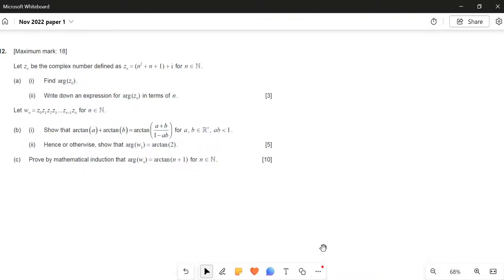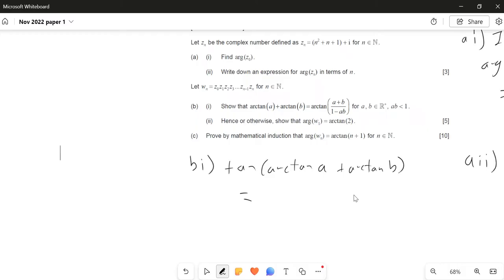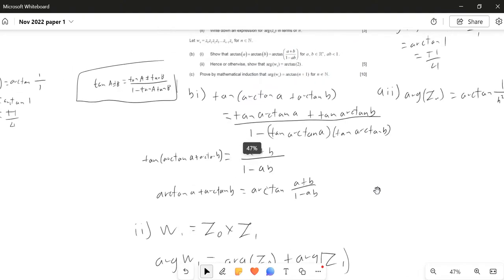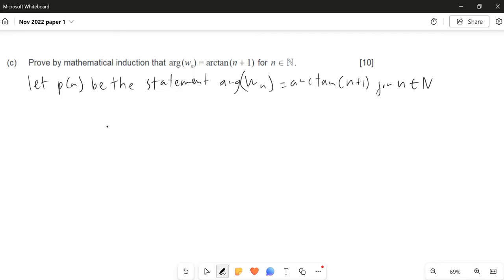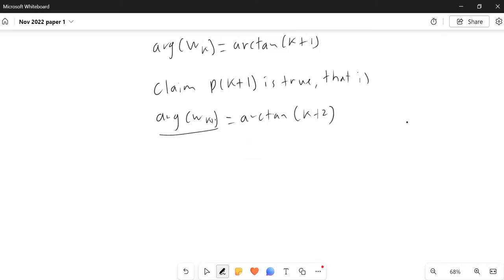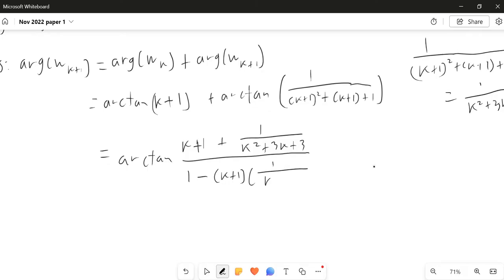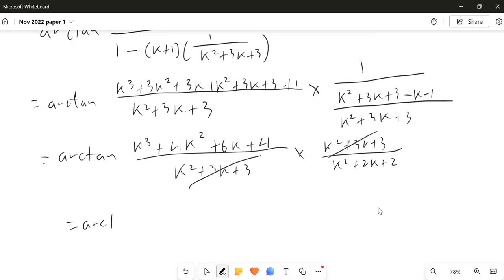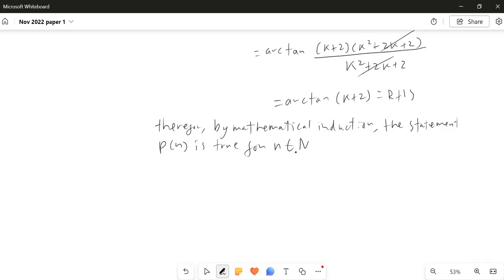IB Math AA HL Paper 1 TZ0 November 2022 qs 12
Let  z n  be the complex number defined as  z n= (n^2+ n + 1) + i  for  n ∈ N .

(a) (i)  Find  arg (z 0 ) .
(ii) Write down an expression for  arg (z n )  in terms of  n .

Let  w n= z 0 z 1 z 2 z 3... z n-1 z n  for  n ∈ n .

(b) (i)  Show that  arctan a + arctan b = arctan (a + b / 1 - ab)  1for  a , b ∈ R +,   ab 1 .
(ii) Hence or otherwise, show that  arg (w 1 ) = arctan (2) .

(c) Prove by mathematical induction that  arg (w n ) = arctan (n + 1)  for  n ∈ N